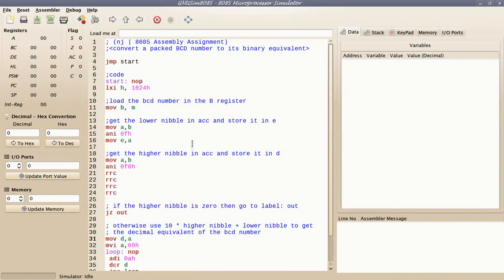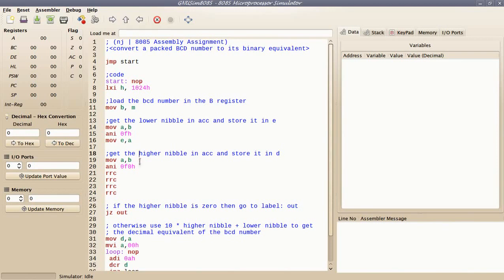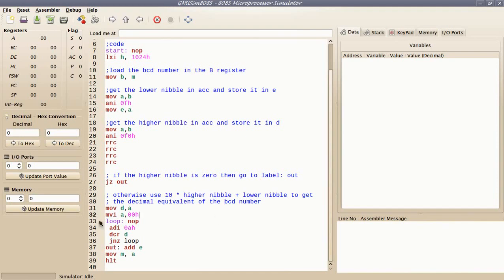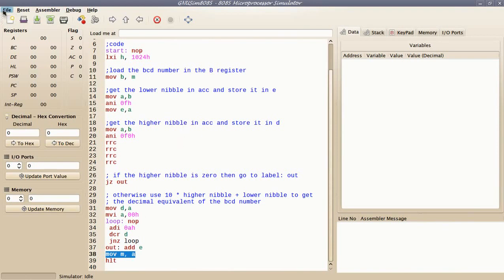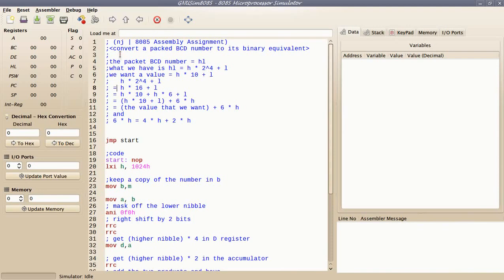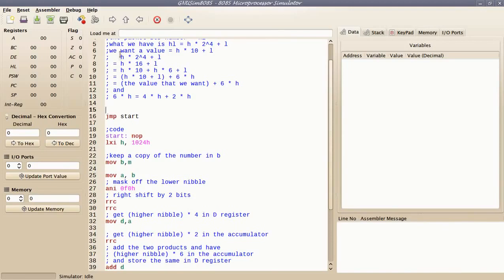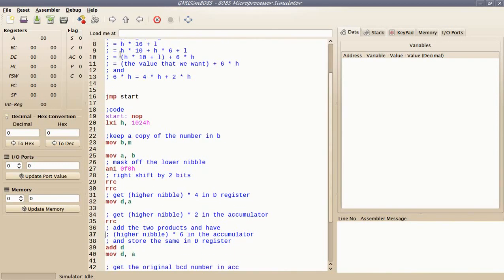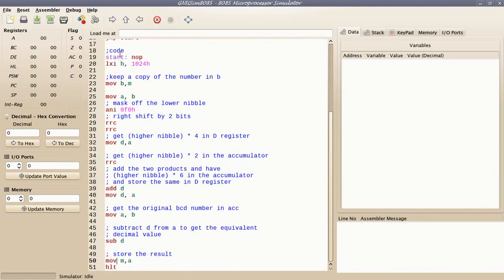BCD to Binary Conversion in 8085